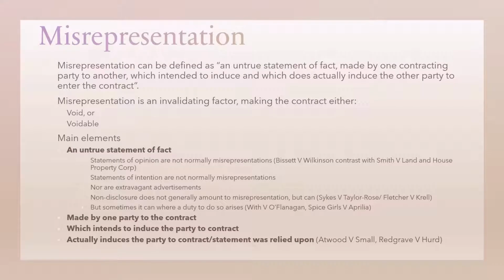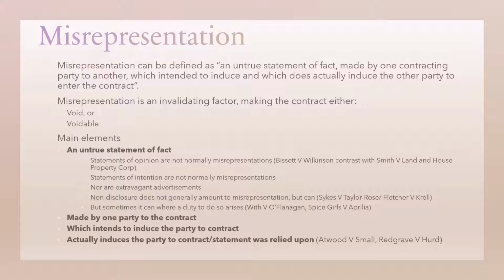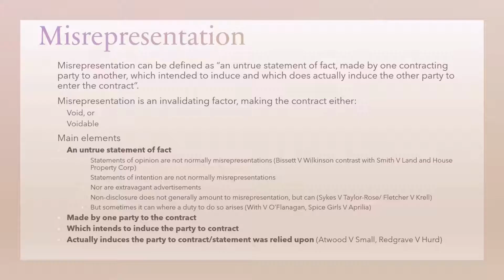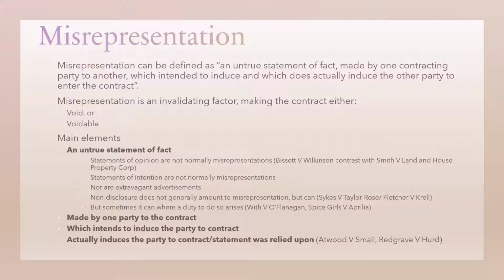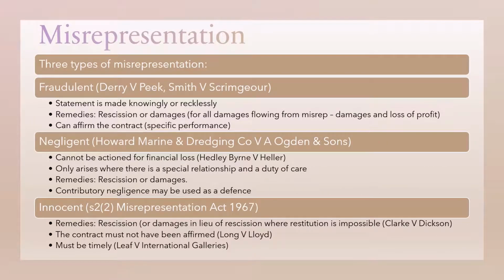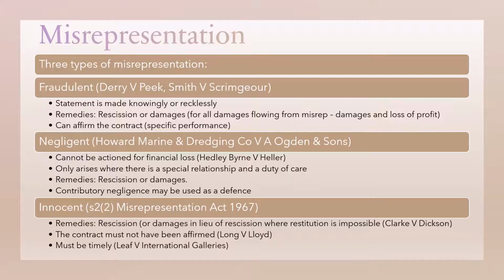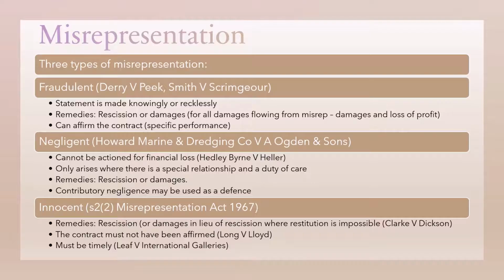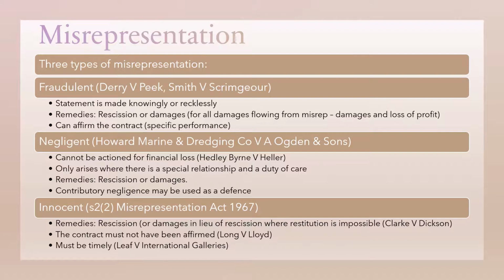Misrepresentation (summary)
Summary video on misrepresentation in contract law created for A Level Law students